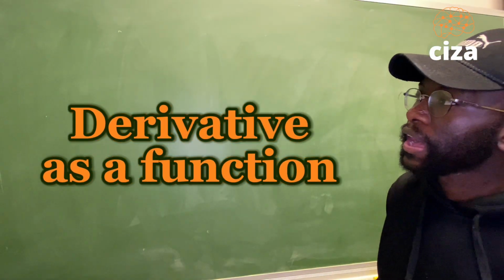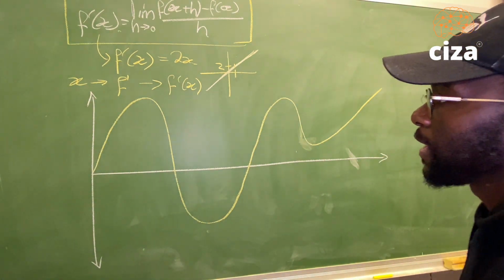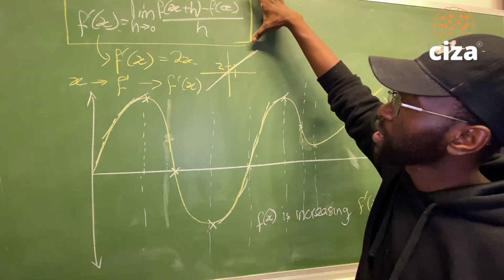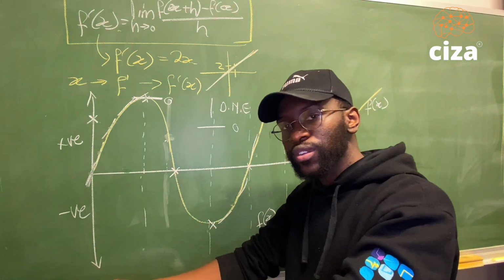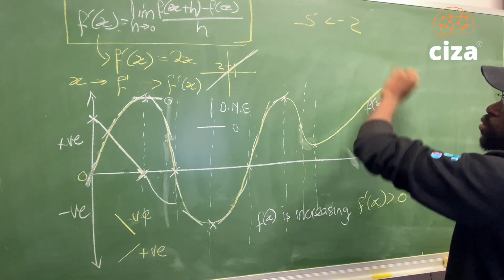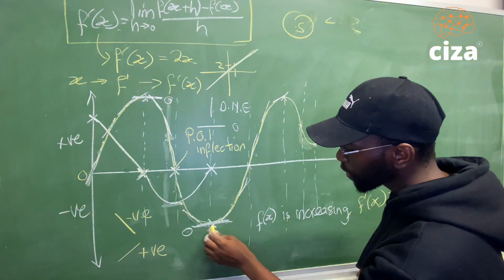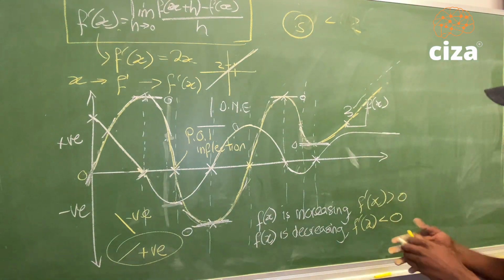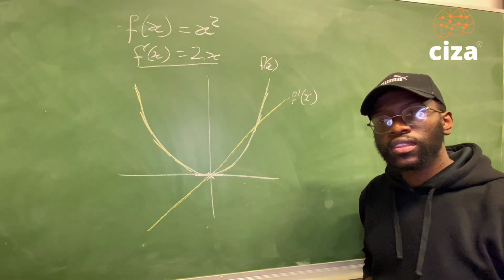Derivative as a function l Limits & Derivatives: Calculus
"📐📈 Unraveling Derivatives as Functions! 🎥🔍 Join our insightful journey through calculus as we explore the fundamental principles and applications of derivatives. 🧠 Discover the power of instantaneous rate of change and how the derivative captures it at any point. 🚀 DerivativeAsAFunction CalculusExplained engineering civilengineering chemicalengineers mechanicalengineering MathematicsVideo GraphicalRepresentations MathEnthusiast StudyCalculus MathematicsInsights"

CAPS, Cambridge International Examinations, Lower Secondary (IGCSE), and Upper Secondary (AS & A Levels).